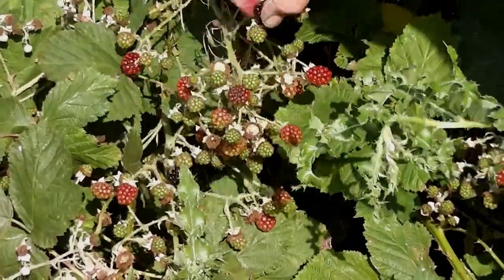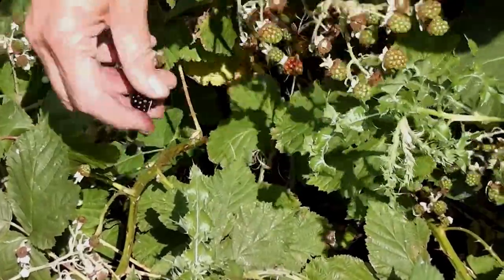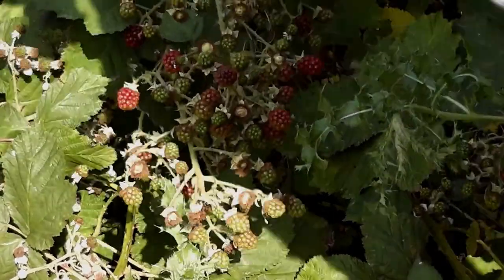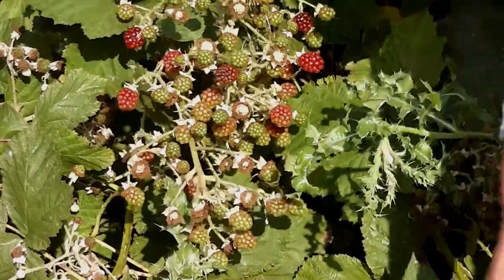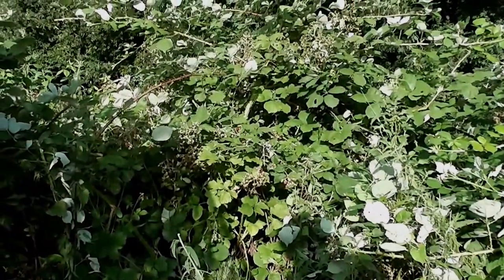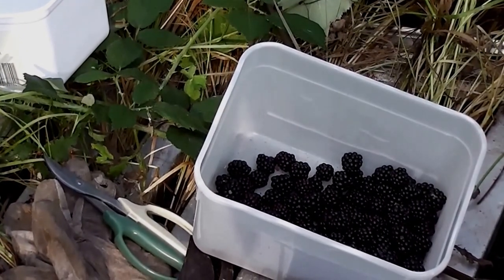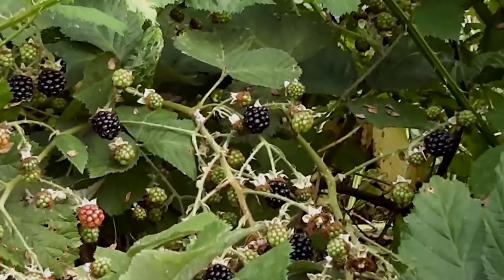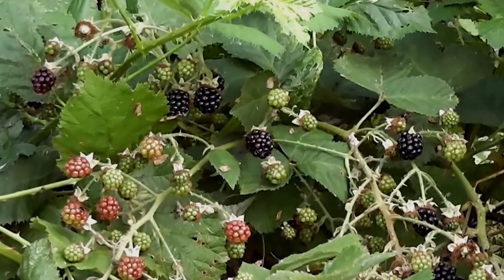Blackberry Wine, Nectar of the Gods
Picking fruit and cutting back the Blackberries is quite enjoyable. It takes a while but is not hard work, and it feels like the crop is free, it has created itself - a bit like sea fishing!  There is a lot of work to wine making but it is really worthwhile, but you do need patience.
Filmed using Panasonic HC V100